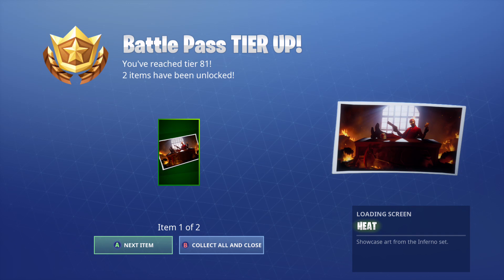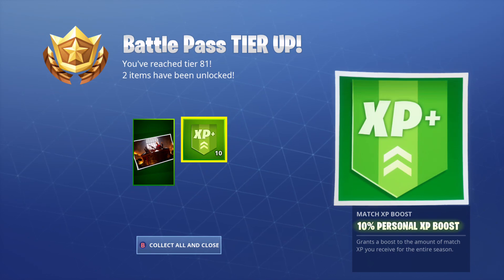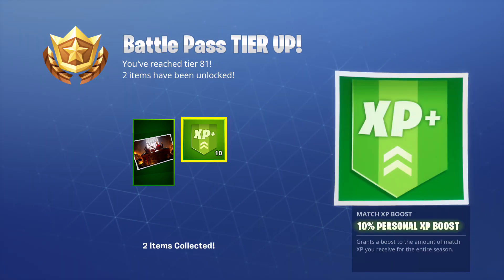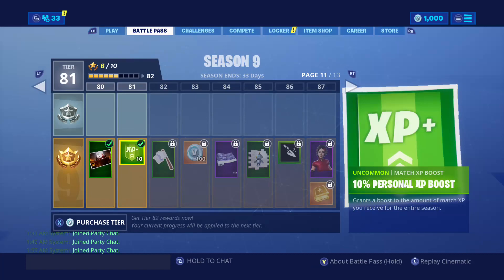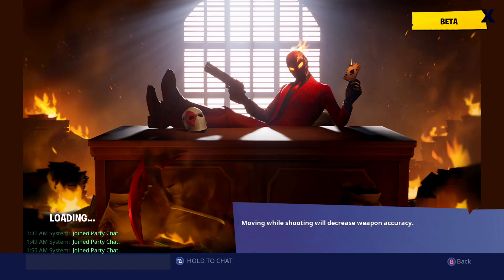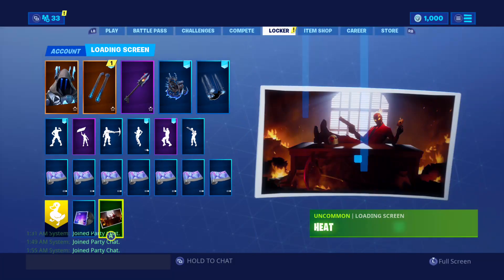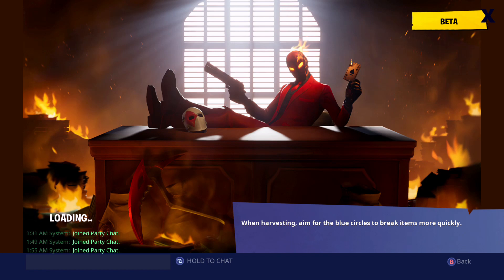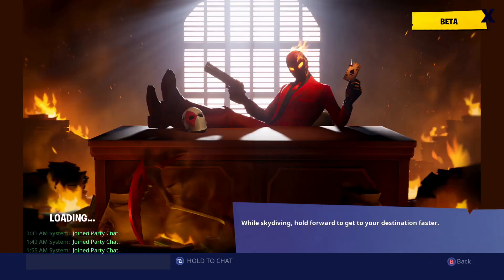New HEAT LOADING SCREEN in Fortnite!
Fortnite Battle Royale Season 9 Battle Pass Loading Screen Unlock & Showcase!

Rare Heat Loading Screen Unlocked!

Concept art for Inferno Skin ft. Wildcard Skin!

Showcase art from the Inferno Set!

Thoughts?